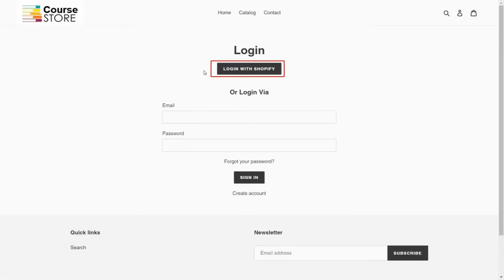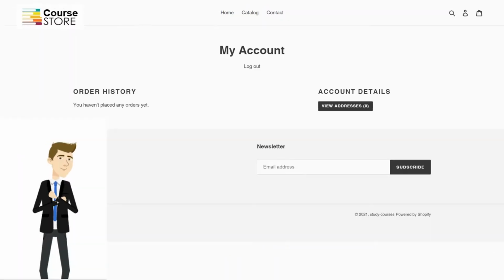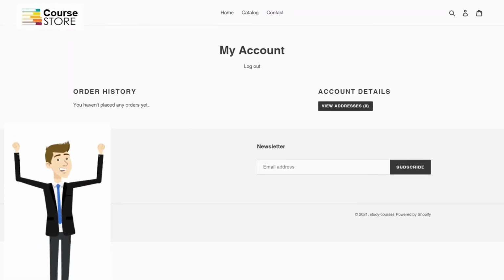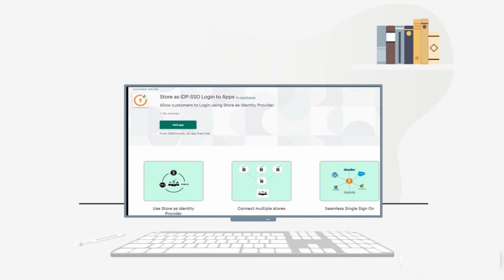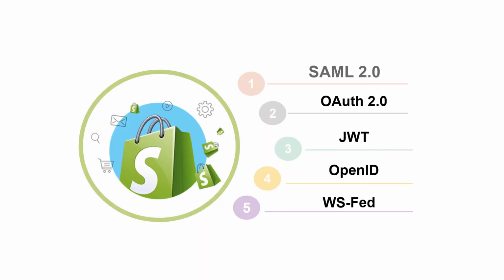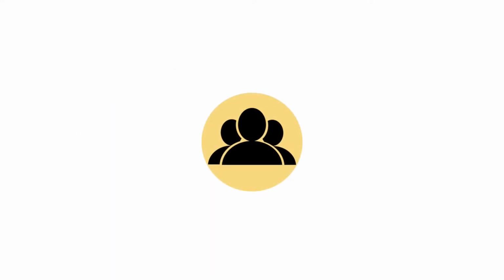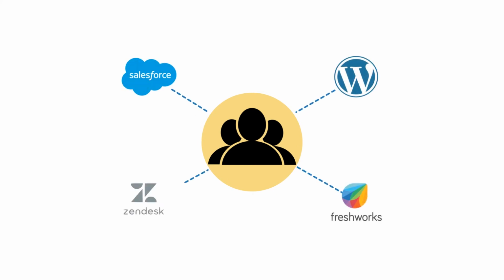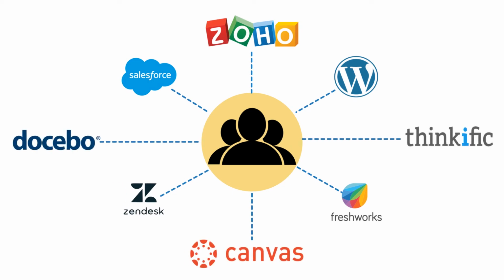Shopify Single Sign-On (SSO) using Shopify Store as Identity Provider | Login to WordPress Thinkific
miniOrange provides Secure Single Sign-On (SSO) Access to any application/website in your business architecture using your Shopify Store as Identity Provider. Easily login to any of your websites using your Shopify credentials. SSO Login to any CMS/LMS platforms like WordPress, Wix, Magento, BigCommerce, WoCommerce, Thinkific, Docebo and many more using your Shopify store as IDP

Supported Authentication Protocols:
SAML 2.0
OAuth 2.0
Open ID
JWT
WS-FED
LDAP
RADIUS
CAS

Please click the below link to access more information about our Store as IDP‑SSO Login to Apps application:

Please click the link below to install our application on your Shopify Store.